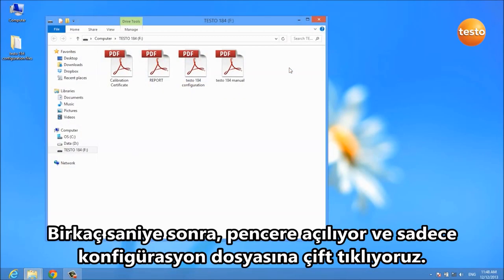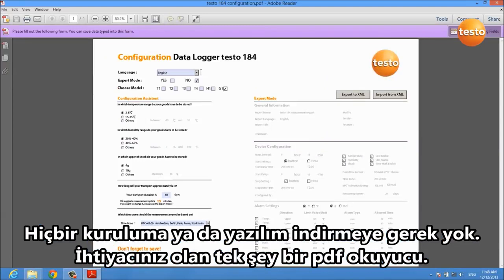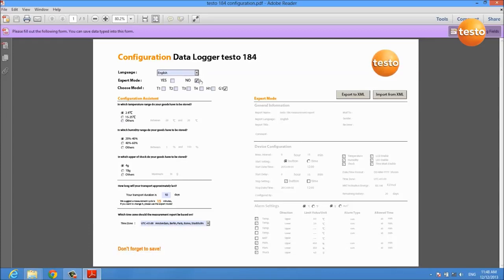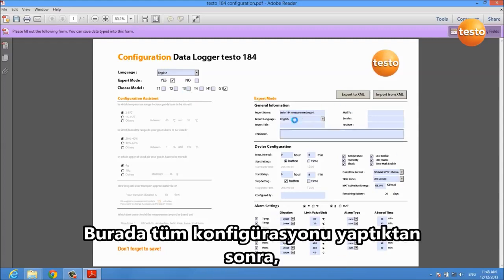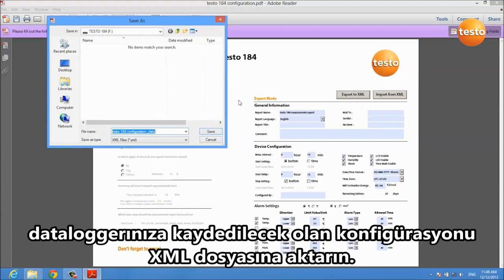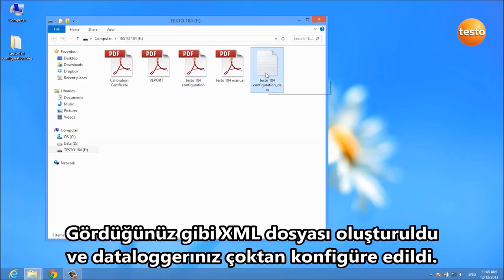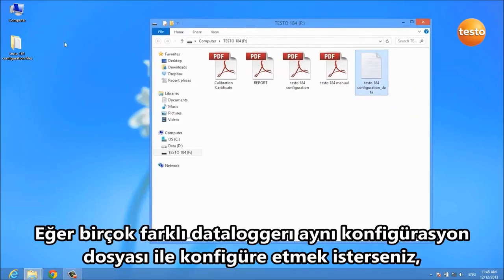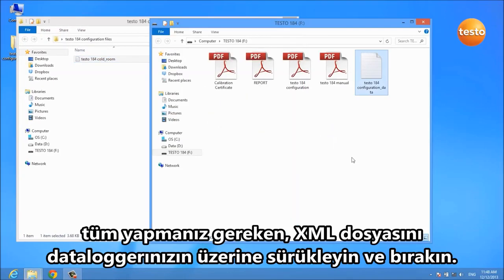Testo 184 T3 Nakliye İzleme için Sicaklık Datalogger Konfigürasyon PerpaOtomasyon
Testo 184 T3 sıcaklık dataloggerı ile ilaç, gıda ve elektronik gibi hassas ürünlerin nakliyesini sınırsız bir süre boyunca izleyebilirsiniz.